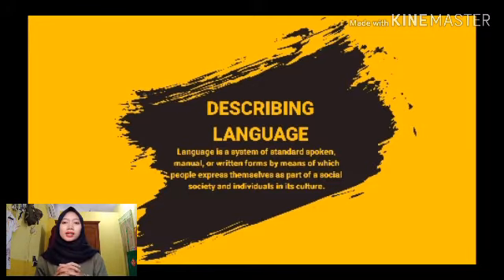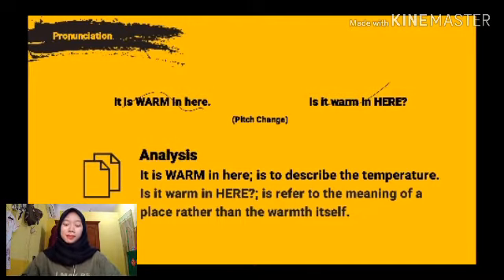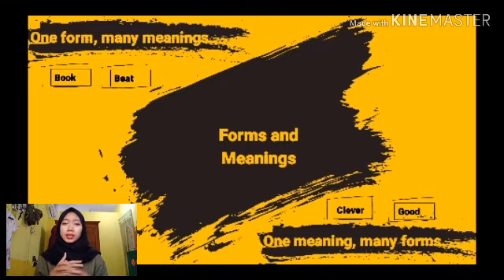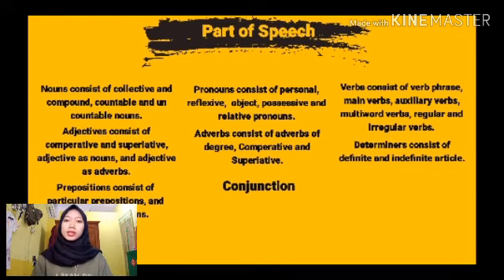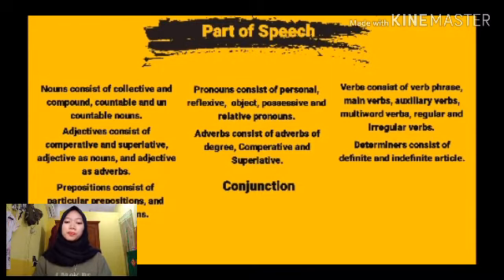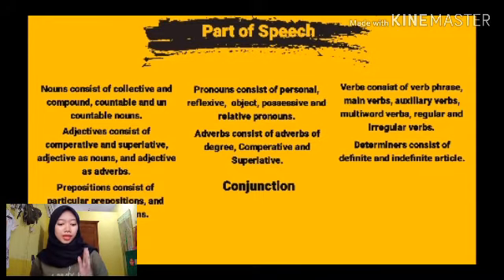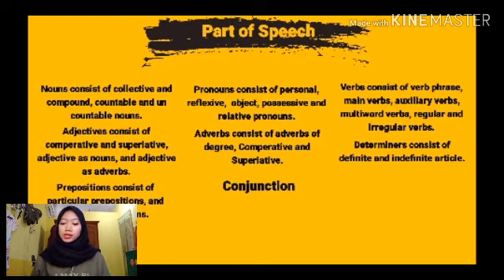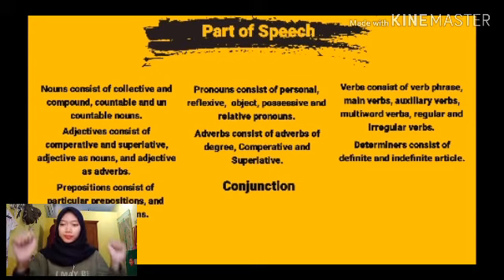Methodology in TESOL ( Describing Language ) Chapter 5 - Reforms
Hi, my name is Reformasya Sarah Sakis. I am the one of students in Universitas Majalengka. My major is English Education. This video is to fulfill the assignment from Methodology in TESOL.

if you want to know more about our major, just follow on Instagram @himasi.unma

THANKS!🌙